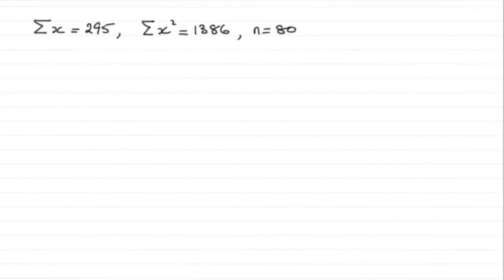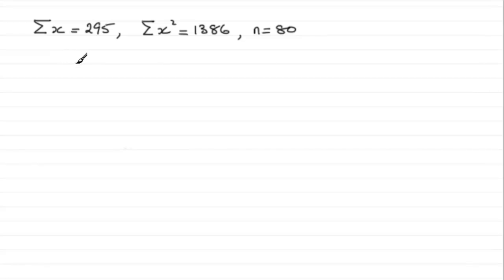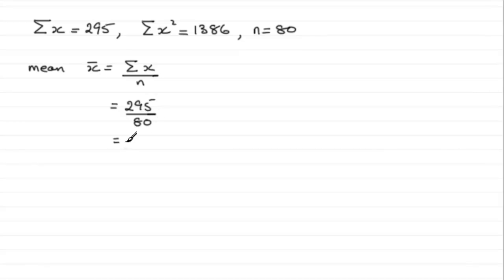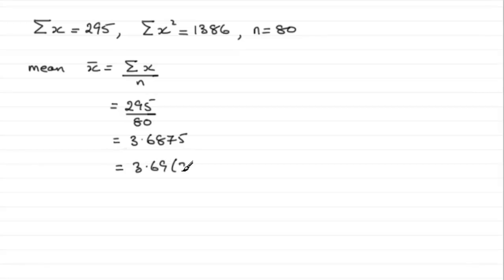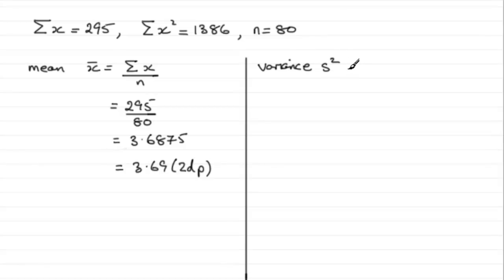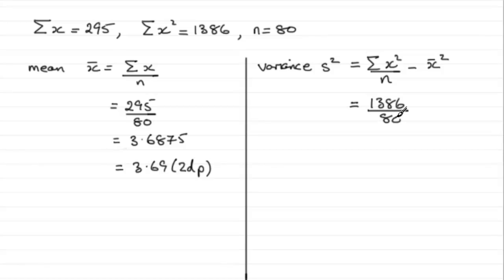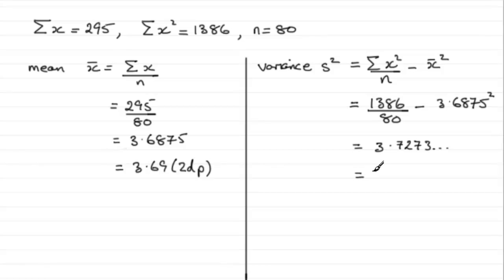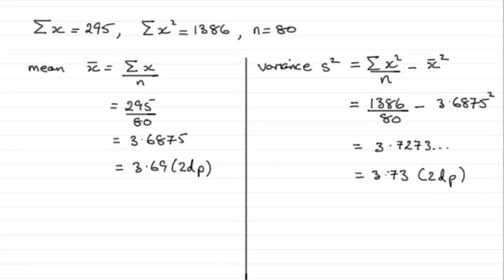Edexcel Statistics S2 January 2009 Q1c : ExamSolutions